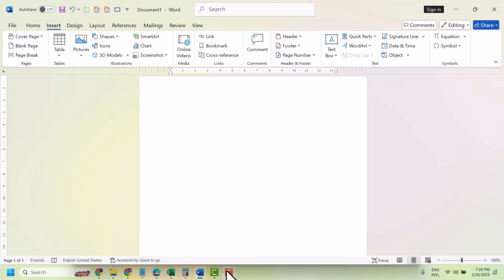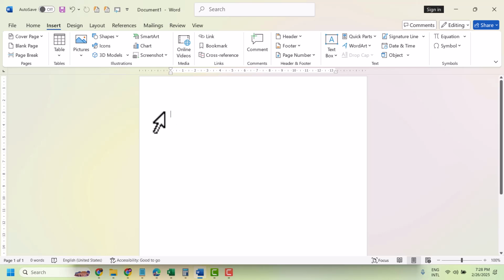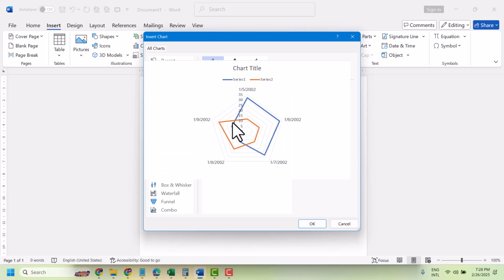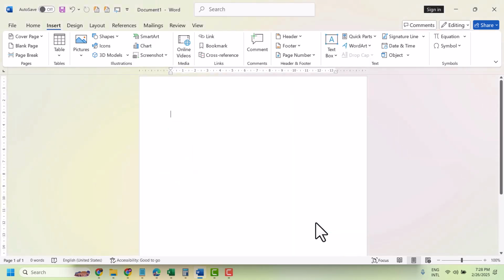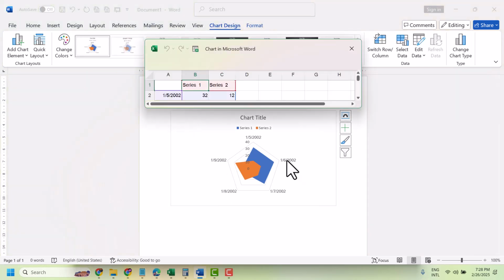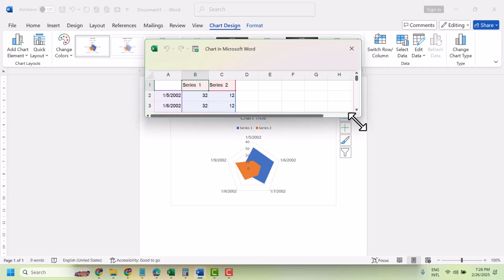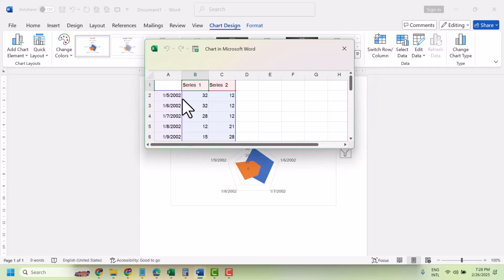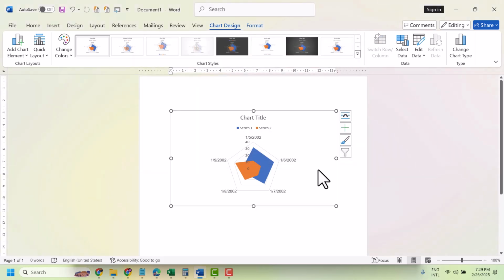How to make a radar chart in Microsoft word